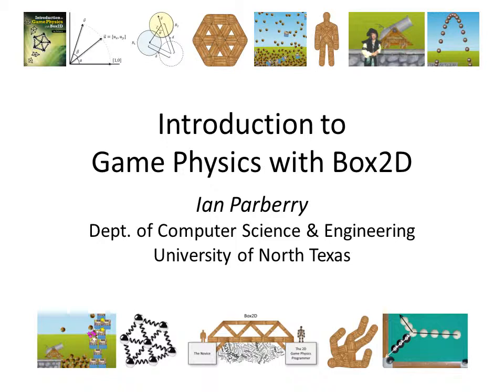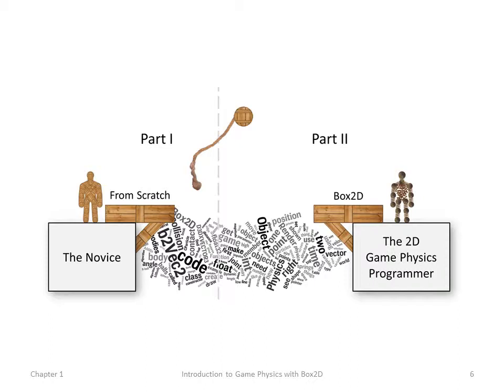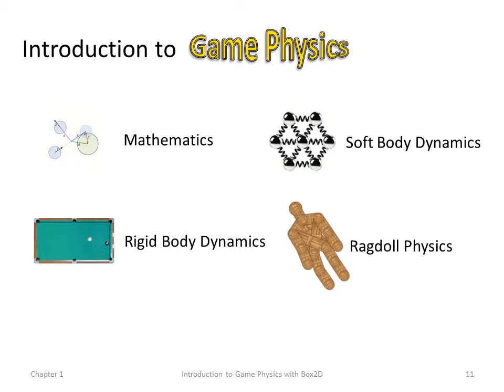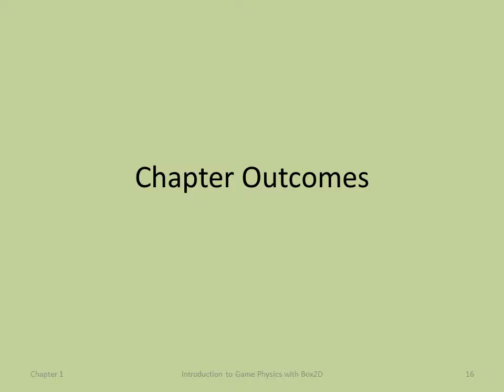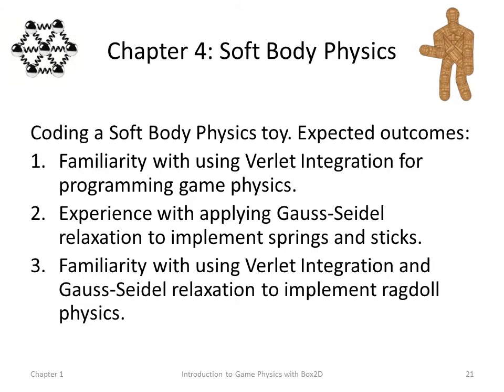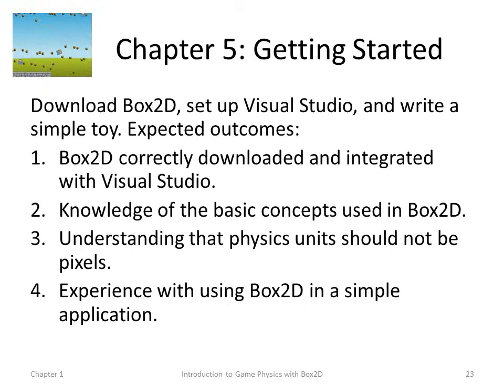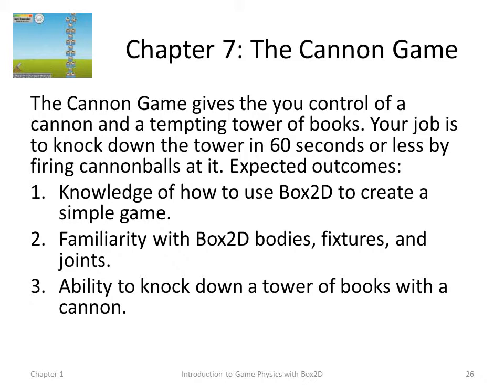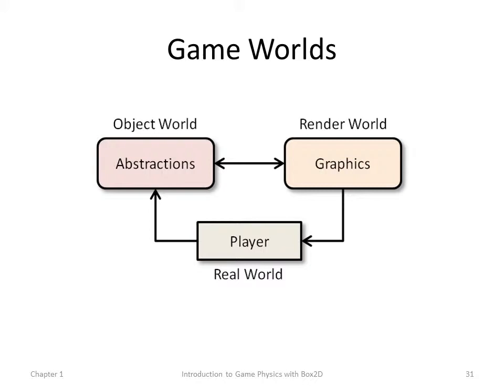Chapter 1 of Introduction to Game Physics with Box2D